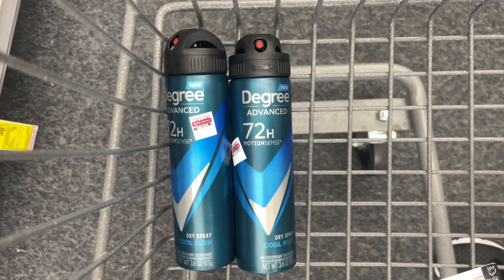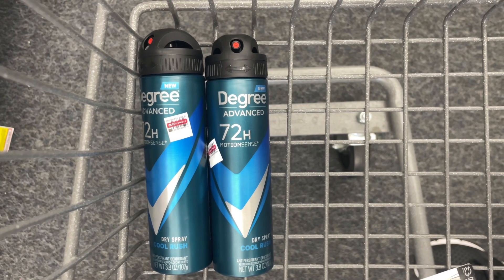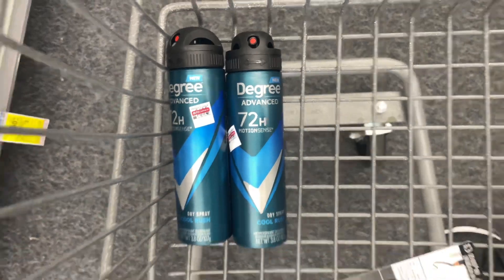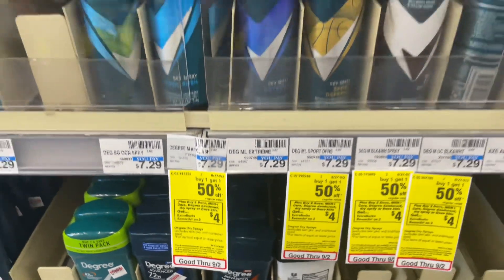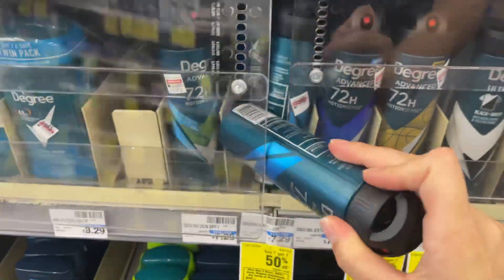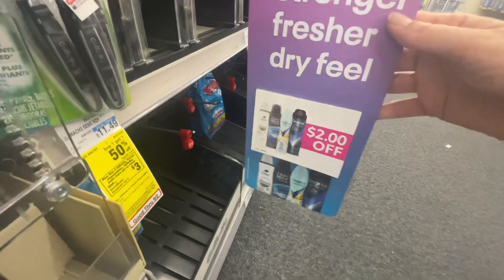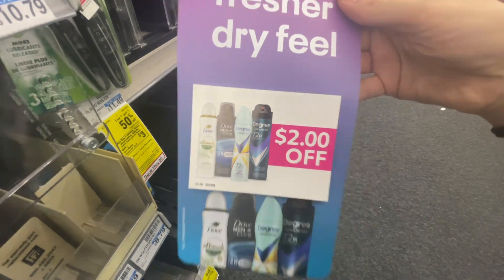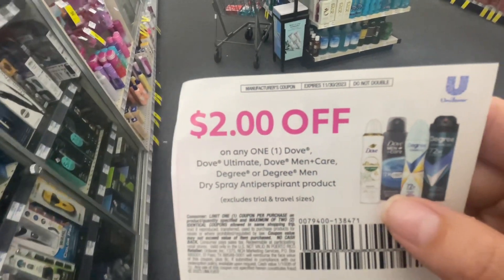Easy CVS Deal | $0.22 Degree for Men | $0.22 each! | Deal ends 9/2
Easy CVS deal

*IBOTTA:
Code: CARD655157
*INBOX DOLLARS: